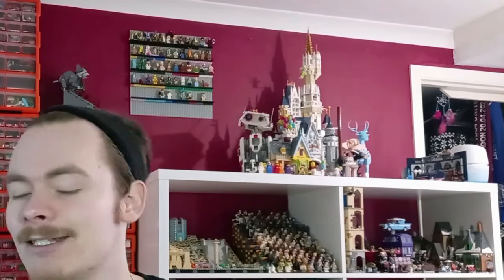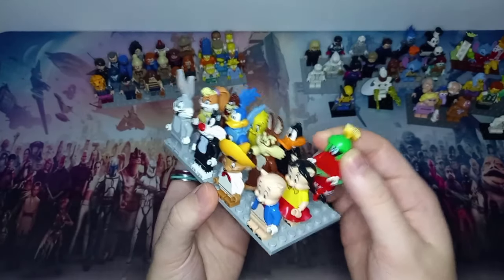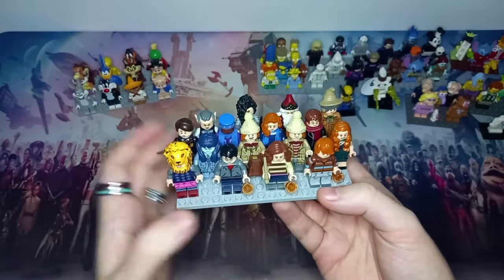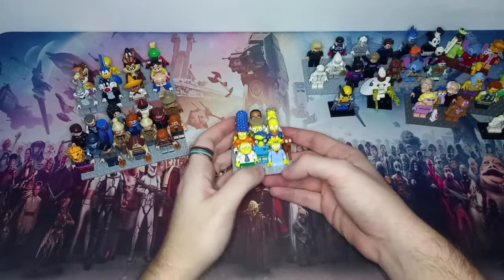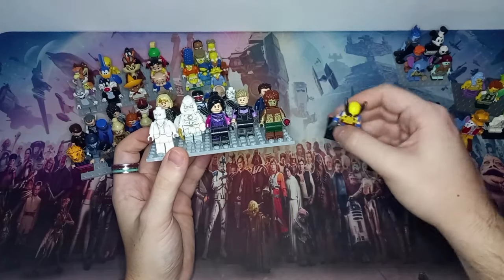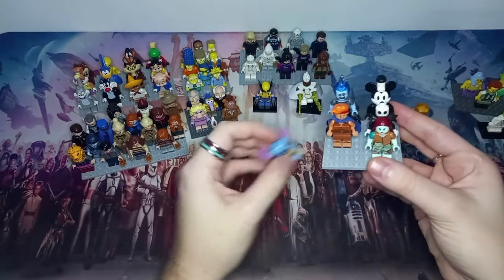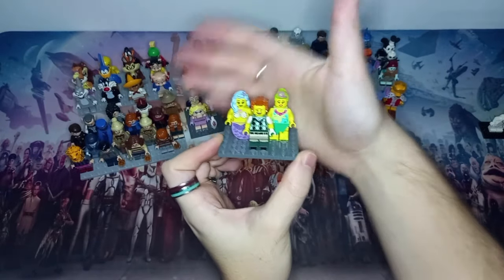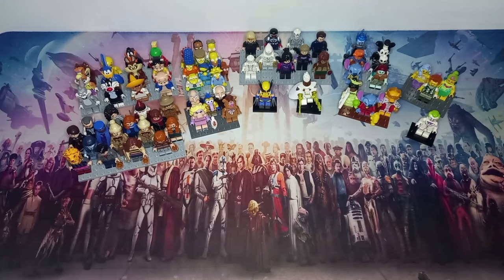My Complete Collection Of Licensed LEGO Collectible Minifigures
Turns out I have figures from 12 different collections of LEGO minifigures from licensed collectable minifigure series (CMFs) and from those 12 only 2 are complete series... for now! If you stick around long enough you may even see a few of these completed. Before you go, be sure to let me know what you're favourite CMF figs are in the comments! Mine has to be the full Looney Tunes wave.